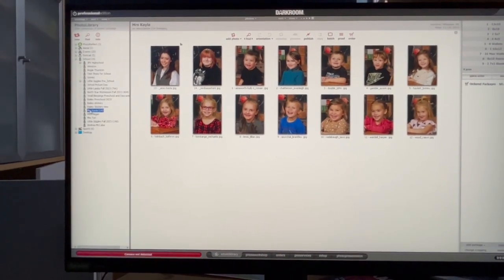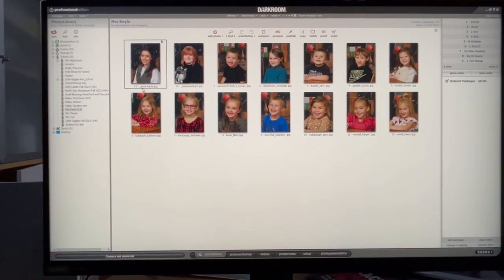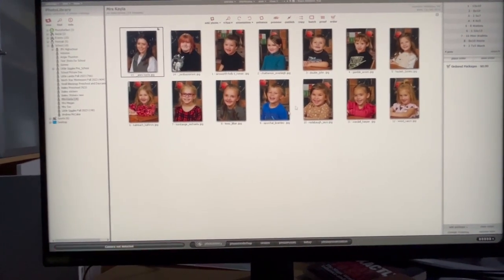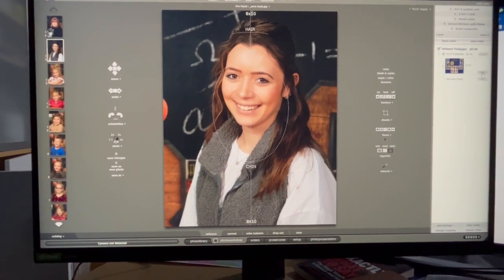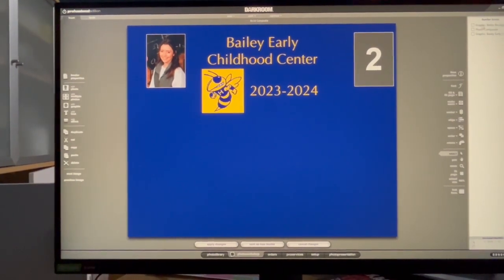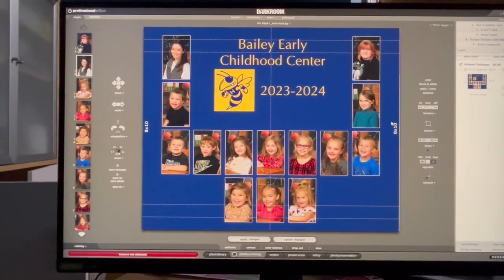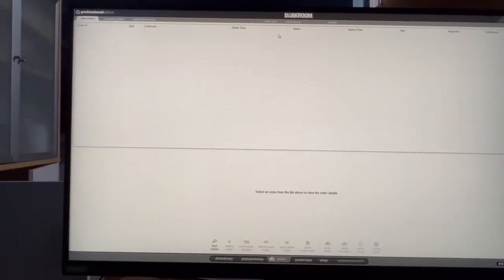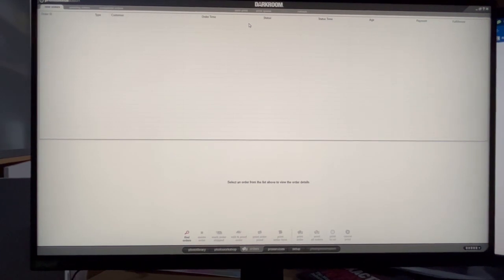composites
demo of Darkroom Software composites